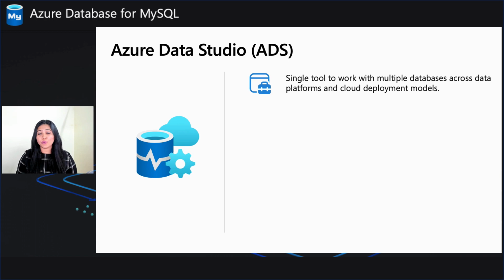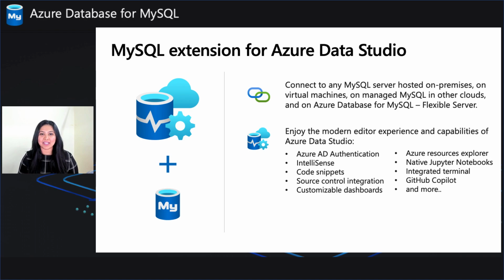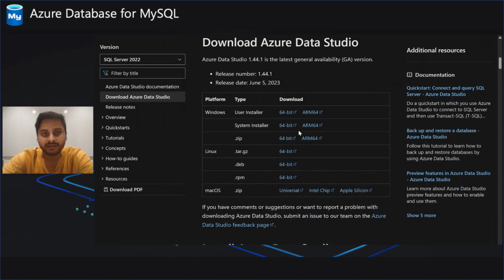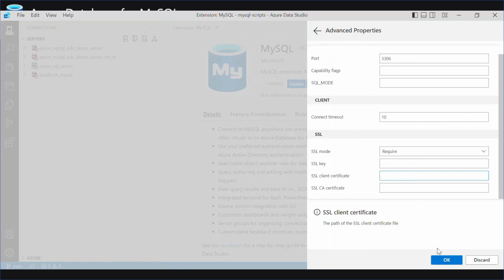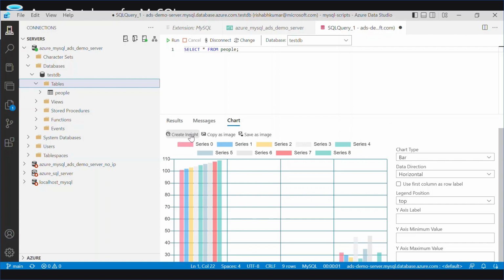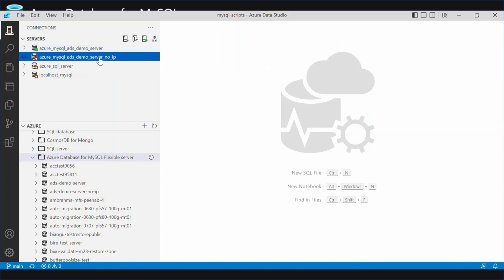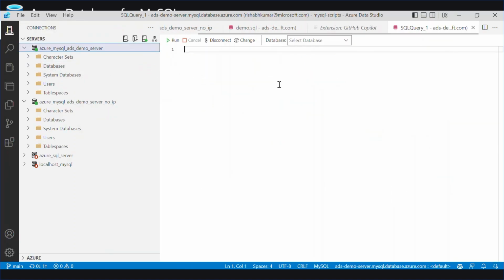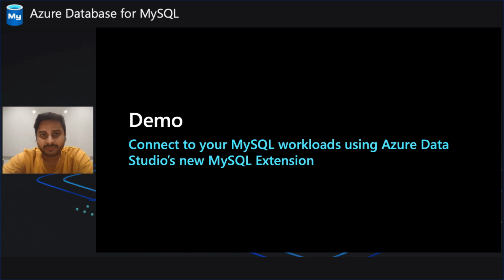MySQL extension for Azure Data Studio (General Availability)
We’re excited to announce the general availability of the MySQL extension for Azure Data Studio!

With this extension, you can connect to and modify MySQL databases along with your other databases, taking advantage of the modern editor experience and capabilities in Azure Data Studio, such as IntelliSense, code snippets, source control integration, GitHub Copilot, native Jupyter Notebooks, an integrated terminal, and more. Other value-added features include support for Azure Active Directory authentication, Azure resource explorer and the ability to create firewall rules to connect to Azure Database for MySQL flexible servers.

You can use this tool to work with any MySQL server hosted on-premises, on virtual machines, on managed MySQL in other clouds, and on Azure Database for MySQL – Flexible Server.

0:00 Introduction to MySQL extension for ADS
2:03 Demo - Download and Install
2:48 Demo - Connect and Query
4:42 Demo - Integration with Azure
5:28 Demo - Integration with GitHub and GitHub Copilot
6:49 Demo - Jupyter Notebooks
07:22 Resources